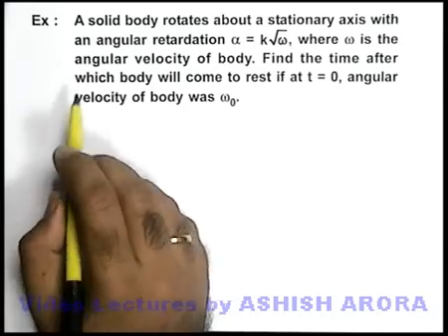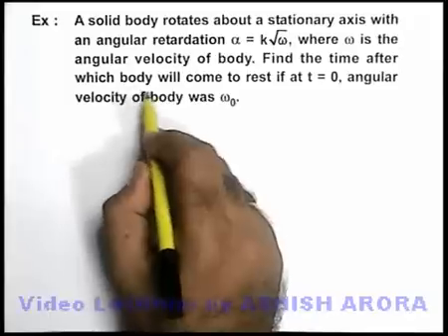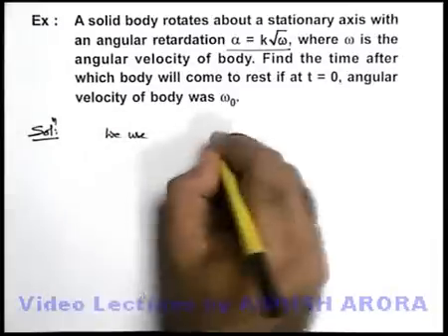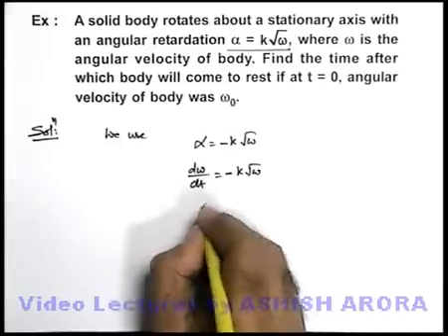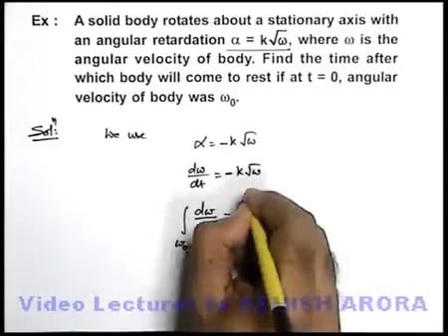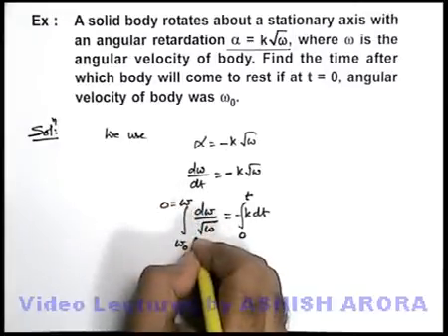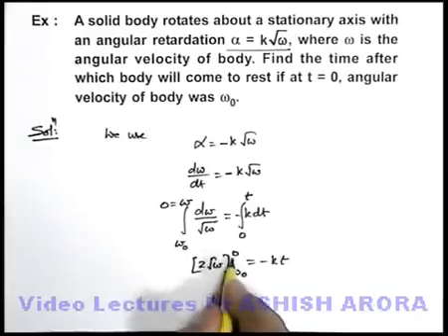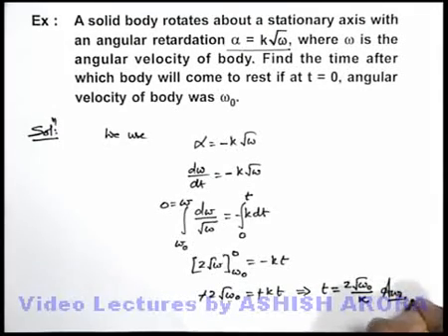Class 11 Physics | Circular Motion | #4 Solved Example-1 on Circular Motion | For JEE & NEET